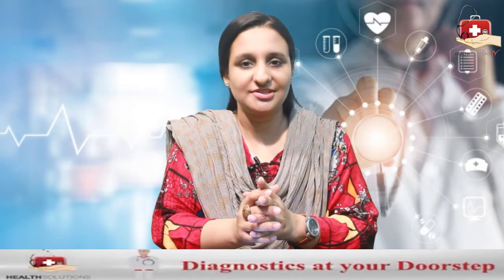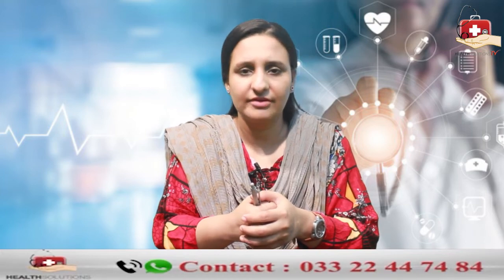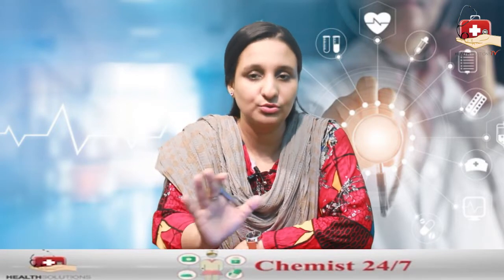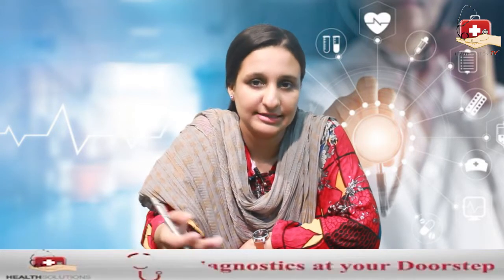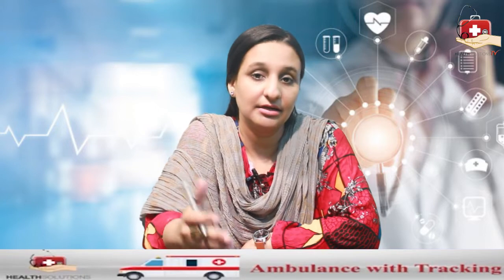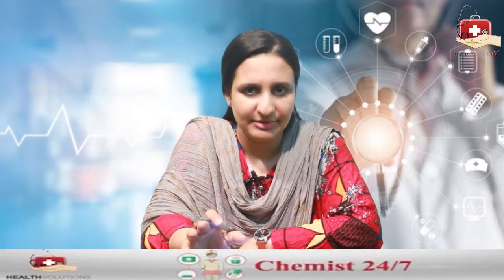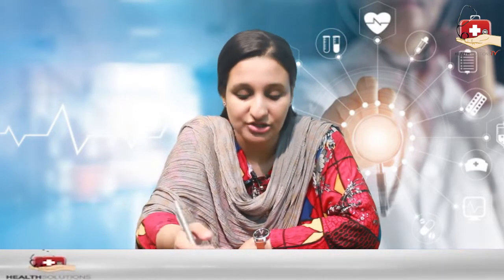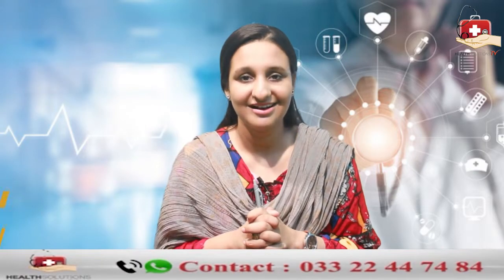Pharma Guide l complete blood count (CBC) l Dr Adina Aslam l Healthsolutions l Healthsolutions App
A complete blood count (CBC) is a blood test used to evaluate your overall health and detect a wide range of disorders, including anemia, infection and leukemia. A complete blood count test measures several components and features of your blood, including: Red blood cells, which carry oxygen.